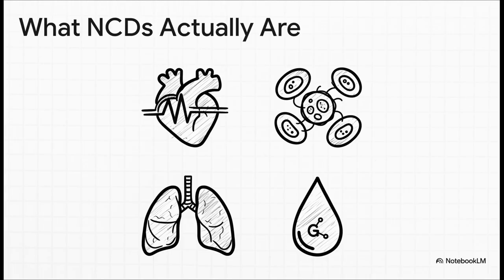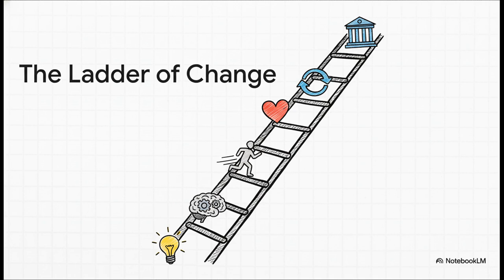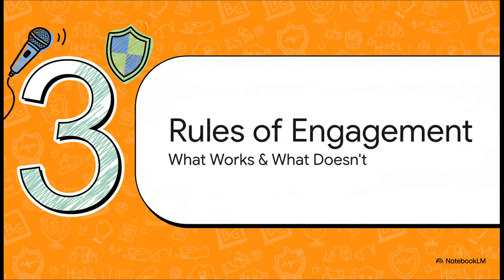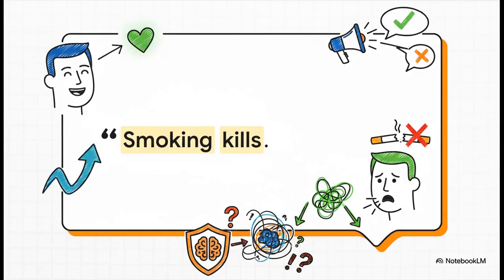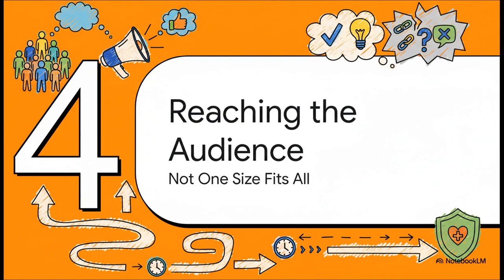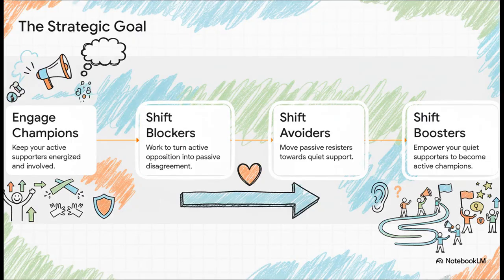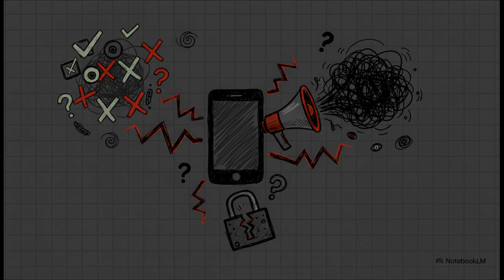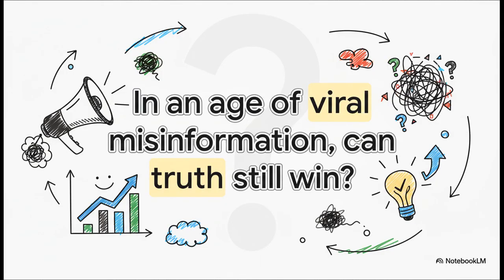4.1 Effective communication for NCD prevention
4 Risk Communication in NCD